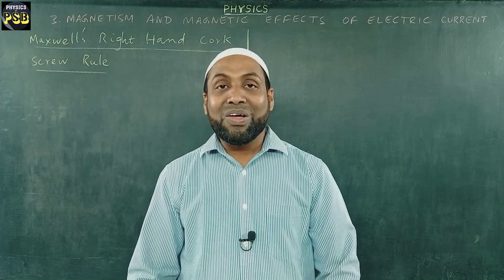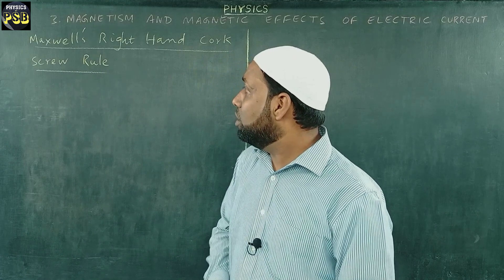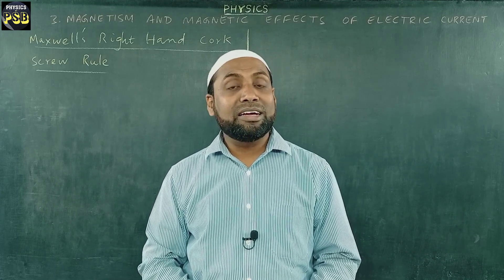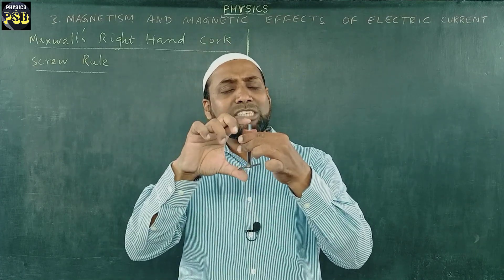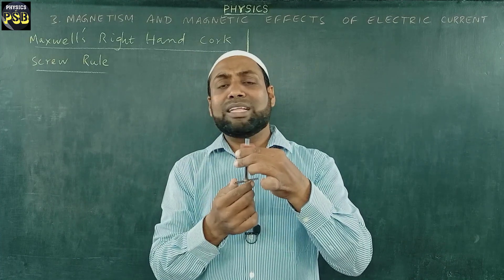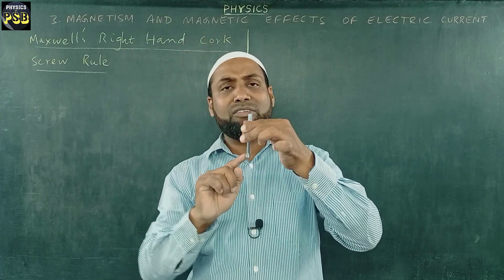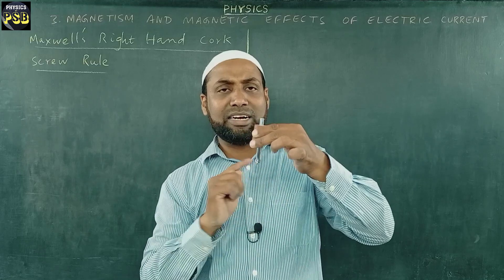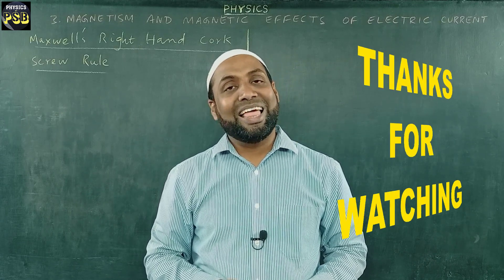Maxwell's Cork Screw Rule | Magnetism and Magnetic Effects of Electric current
This video demonstrates Maxwell's Cork Scree Rule to find the direction of Magnetic Field around a current carrying conductors.